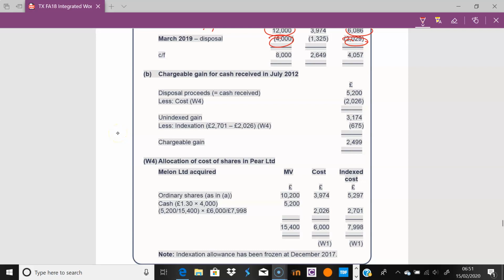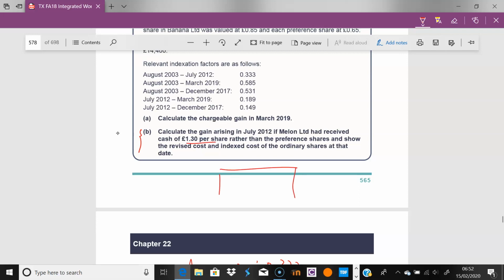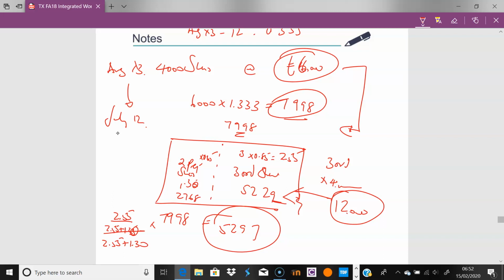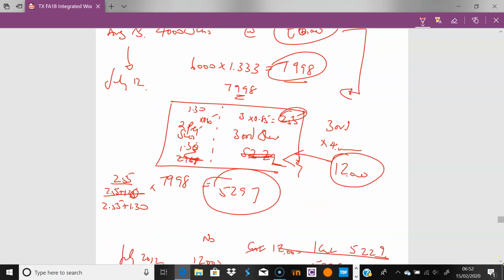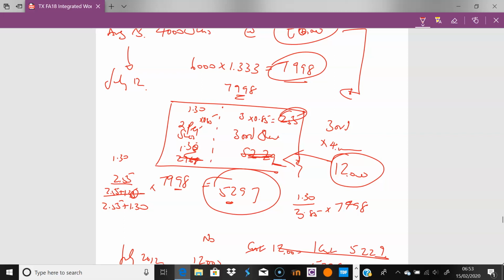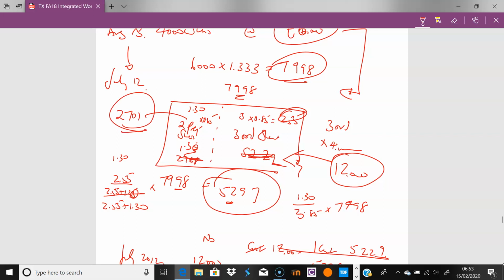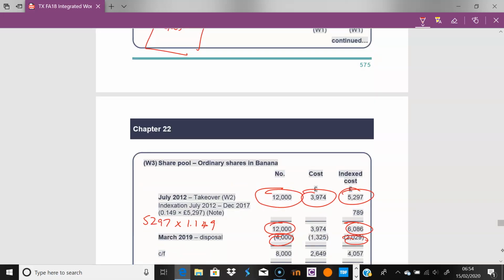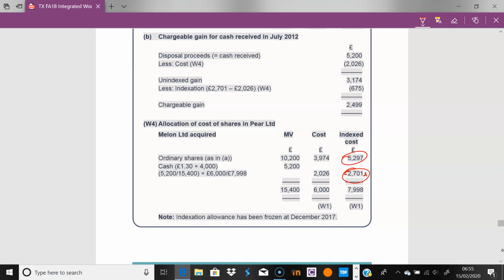Chapter Twenty Two Part Five Chargeable Gains for companies